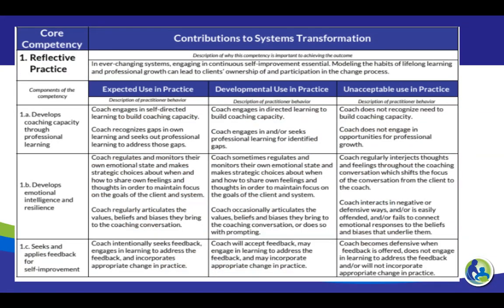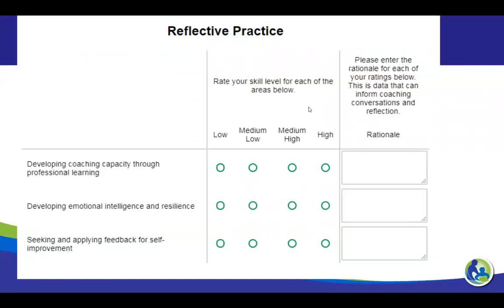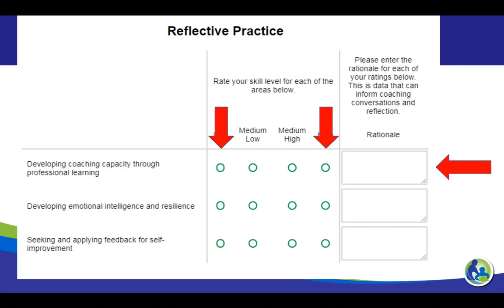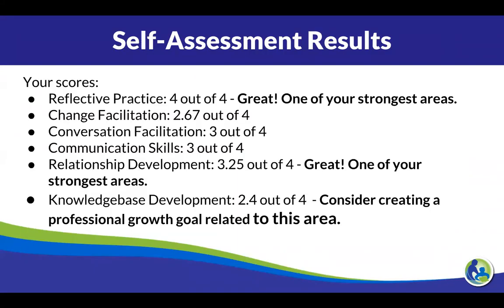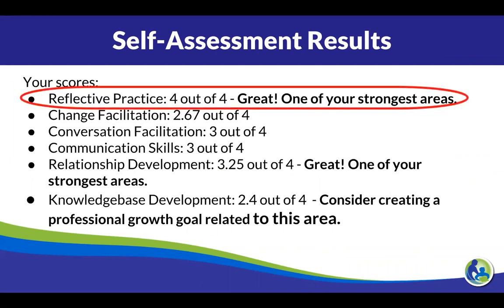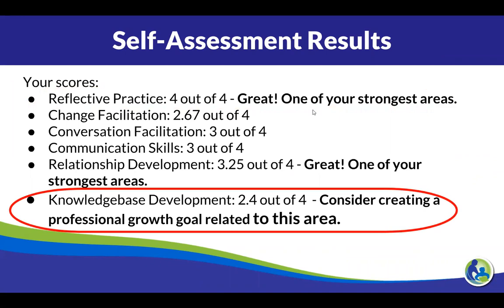Tutorial on Coaching Self-Assessment